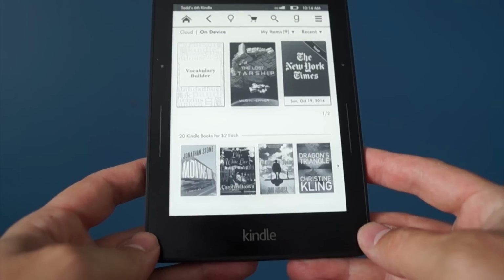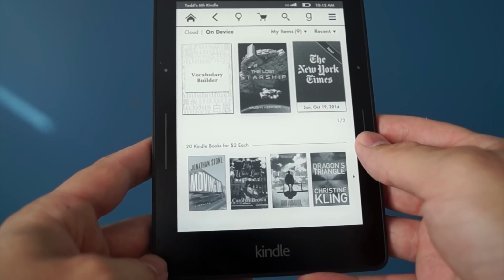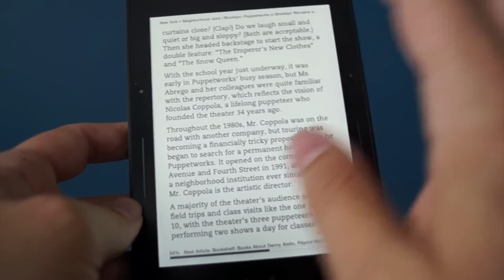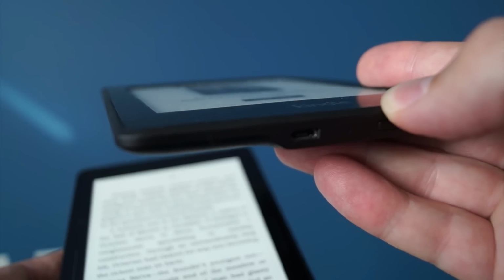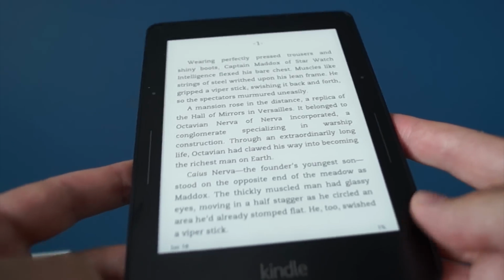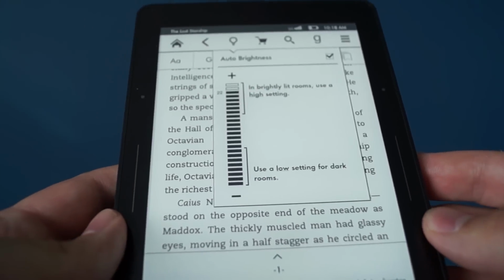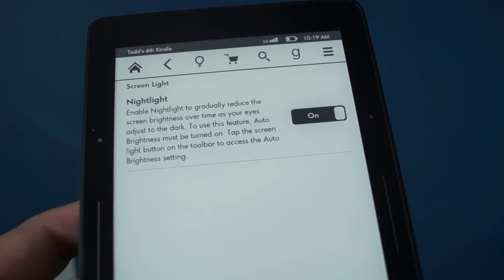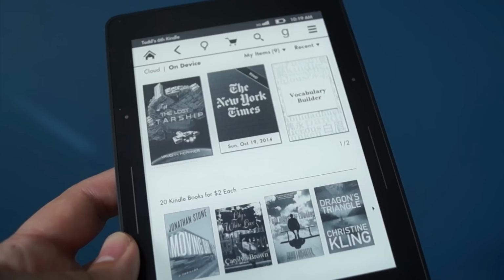Amazon Kindle Voyage Hands-on